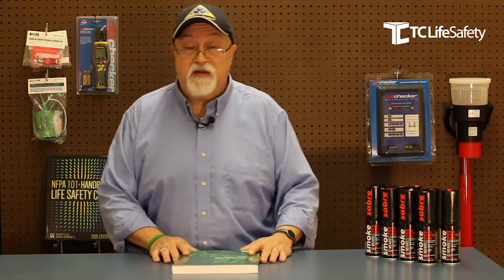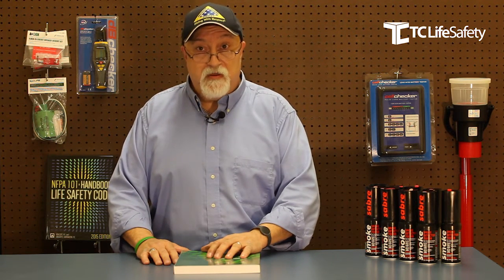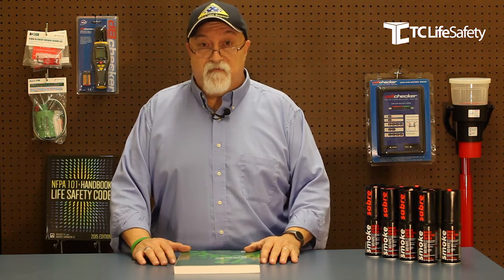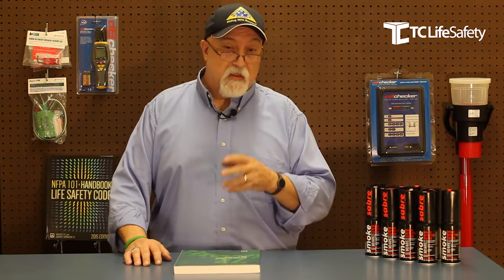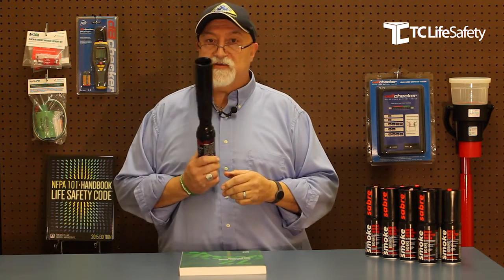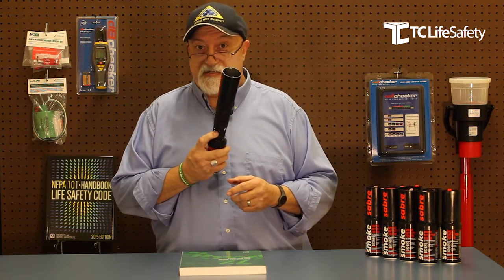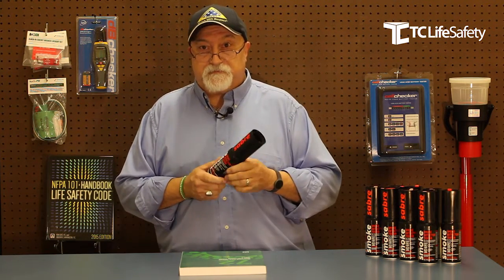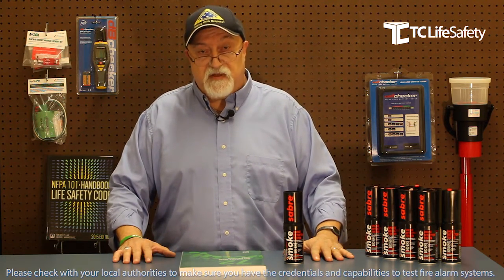Tech Tips - Smoke Sabre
Smoke Sabre is an engineered aerosol canned smoke for testing all types of smoke detectors quickly and cost effectively at a flick-of-the-wrist.

Thank you for checking out TC Life Safety's Tech Tips. Over the course of the series we will be highlighting the products we offer and give you lowdown on How, Why and When you can and should be using those products based on Code, Common Sense and Need. No pushy salesmanship, just basic fundamental information to help guide you toward a more informed Life Safety decision.

Visit us for the Smoke Sabre and other products